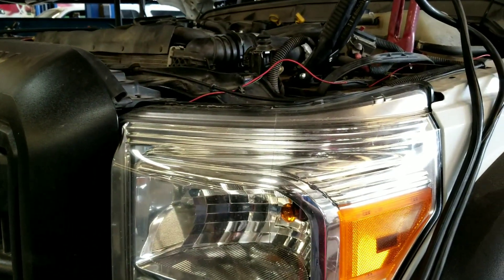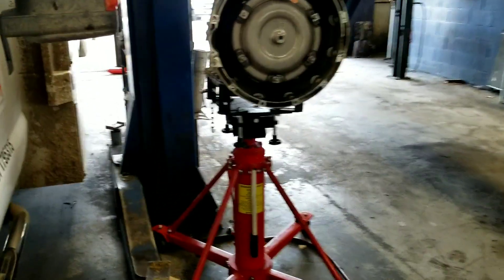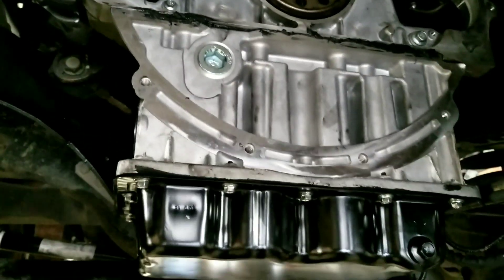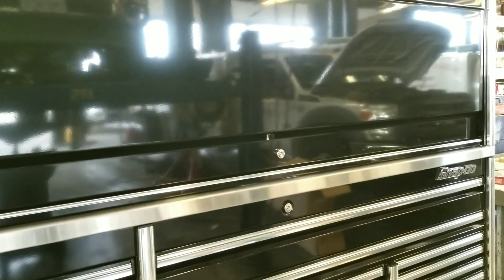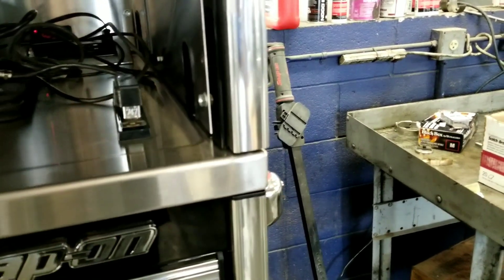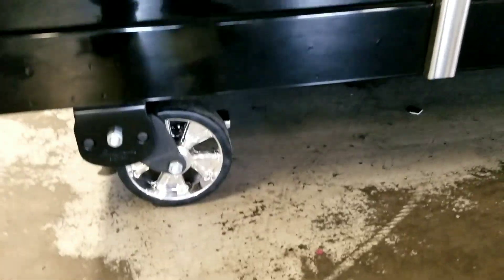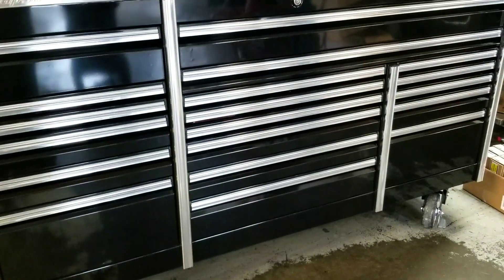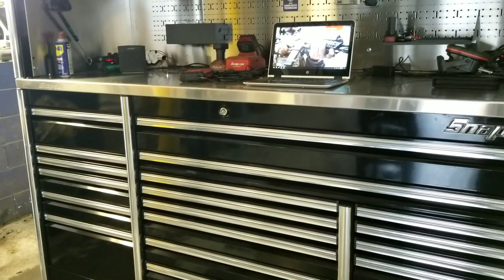Shop video 8/20/18 shop update 8 month later....